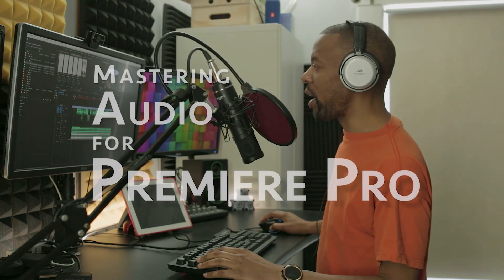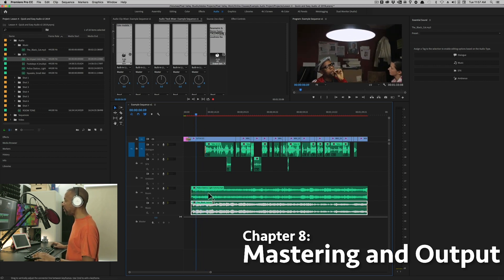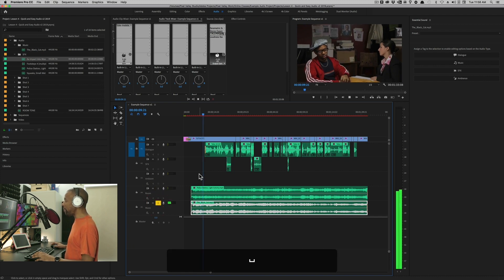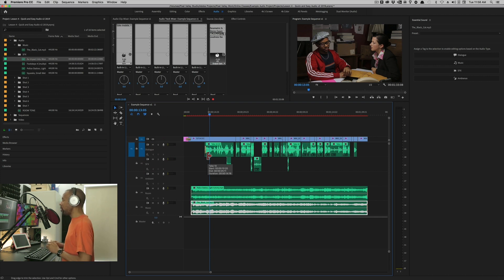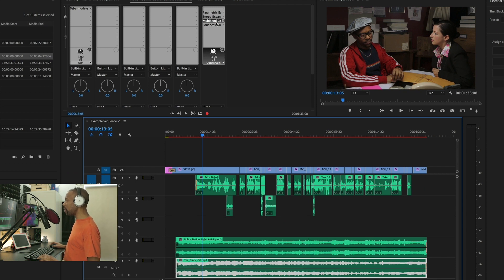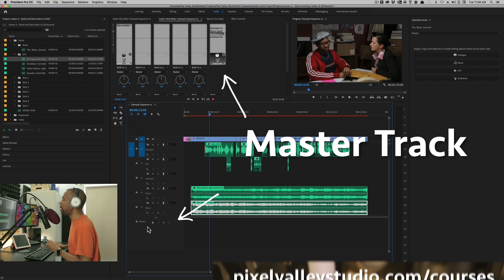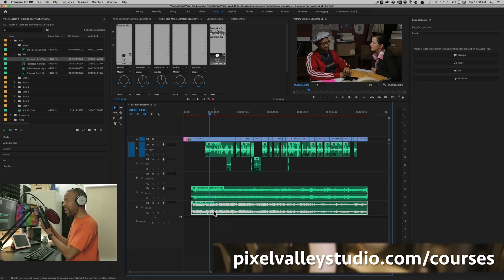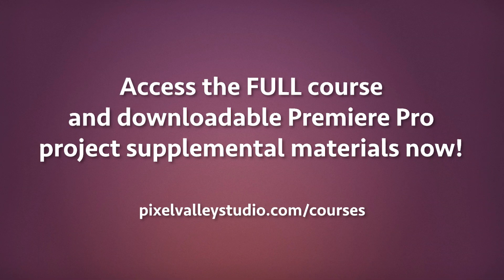Mastering Audio In Premiere Course Sample Video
Editing the visuals you've got down but mastering audio in Premiere Pro is a whole different art form.

Viewers notice beautiful cinematography but not great audio. It works unnoticed in the background to build and support the image. But bad audio stands out like nails on a chalkboard.

Why are some editors able to produce videos with great matching audio? What do they know that you don't?

Discover why and learn step by step how to master audio in your edit like a pro with our first 3-hour course. On sale now for $50.

If you've enjoyed and benefited from Manu's post-production courses, you won't want to miss this deep dive into mastering audio.